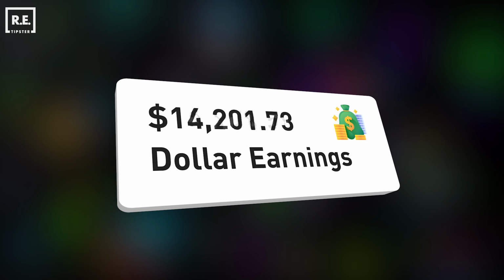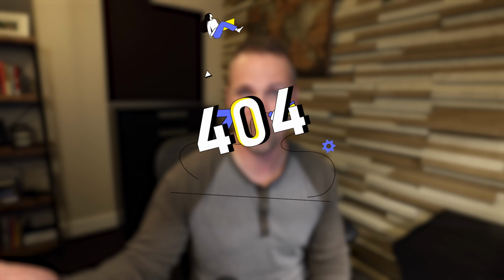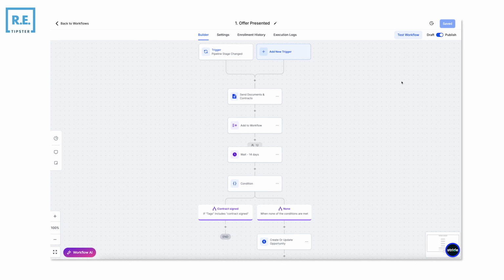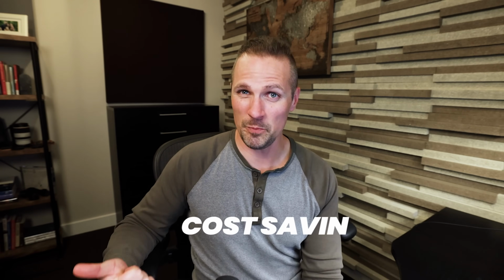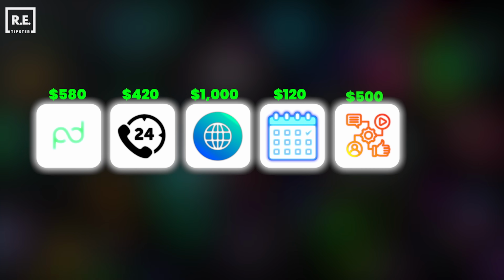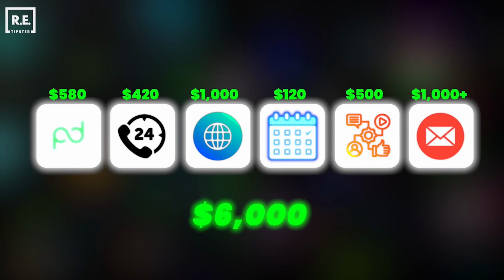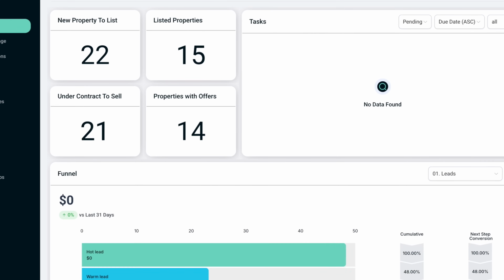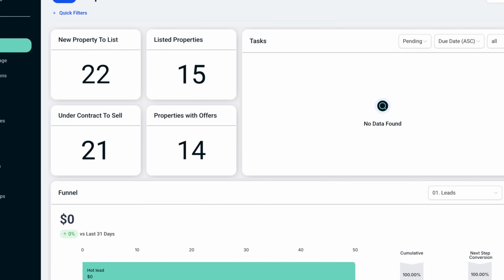The CRM I Wish I Had Years Ago – Now It’s Finally Here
HI’m super excited to introduce Stride CRM – a tool we built to solve all the frustrations I’ve had with other CRMs over the years. If you’ve ever struggled with complicated setups, expensive subscriptions, or missing leads due to poor follow-up, Stride is here to change that.

With Stride, you’ll get:
✅ Pre-built automated follow-up sequences
✅ Unlimited deals, team members, and storage with no hidden fees
✅ Savings of over $44,000 a year by replacing multiple subscriptions
✅ A user-friendly onboarding process with real human support
✅ A mobile app that lets you run your business from anywhere

Plus, if you join the Founders Circle now, you’ll lock in a discounted rate and get access to exclusive bonuses. And don’t forget – we’re guaranteeing that Stride will make you an extra $10,000 in 90 days, or you get 6 months free.

0:00 - Why I Built Stride CRM
1:30 - The Problem With Most CRMs
2:03 - How Stride Automates Follow-Ups
3:03 - Huge Cost Savings With Stride
4:34 - Unlimited Deals, Storage & Team Members
5:32 - Easy Setup and Onboarding Process
6:54 - Manage Your Business From Anywhere
7:26 - Founders Circle Discount & Bonuses
8:23 - How to Lock in Your Spot Today